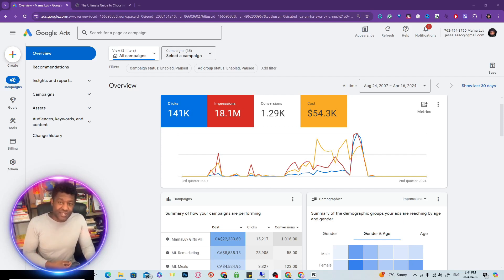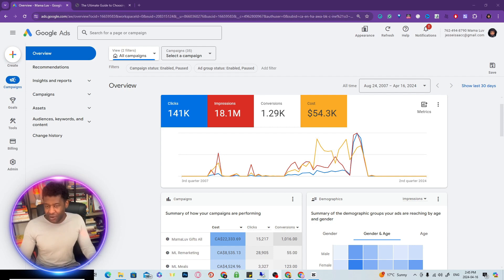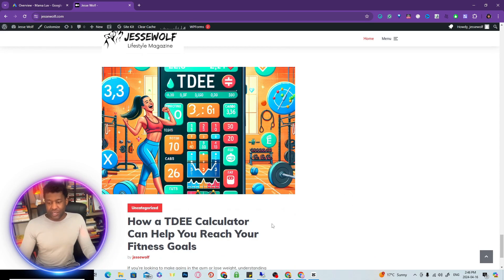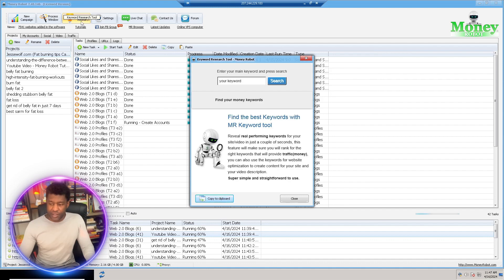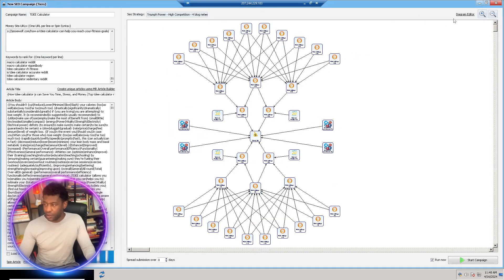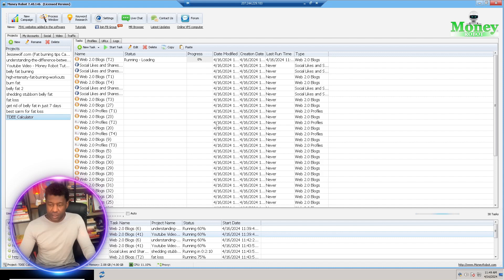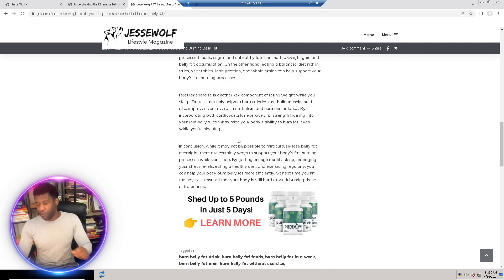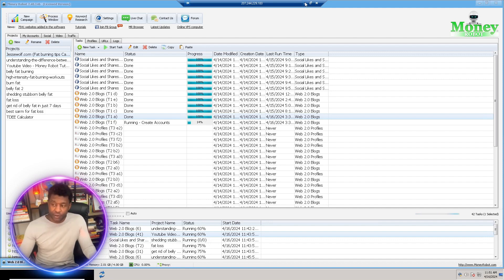💰 Revealed: Money Robot Diagrams That Top Marketers Don’t Want You to Know About!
Join now! Limited spots available (Get access to our VIP community + FREE bonuses) and learn how to use the tool to your advantage

I’m revealing the secret diagrams in Money Robot that top marketers use to stay ahead. These exclusive insights could be the game-changer for your online presence!